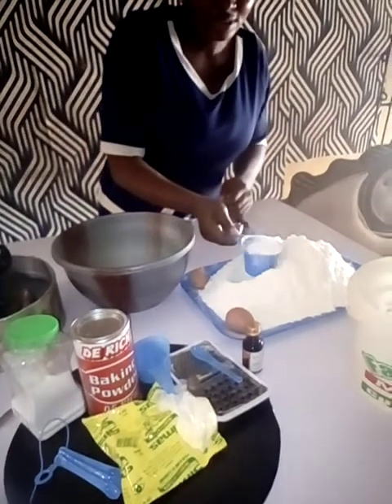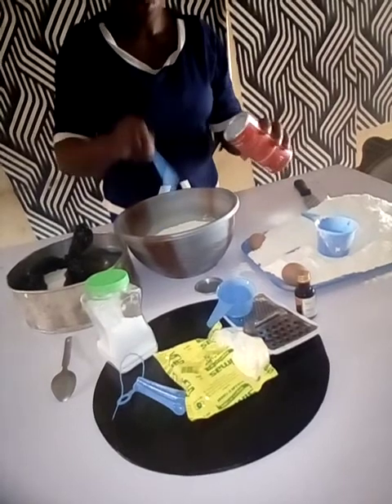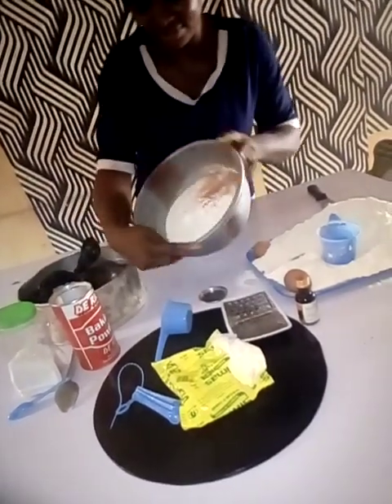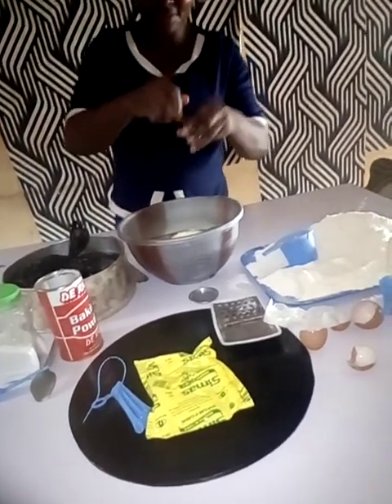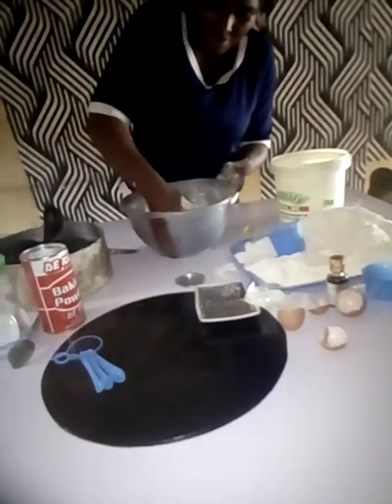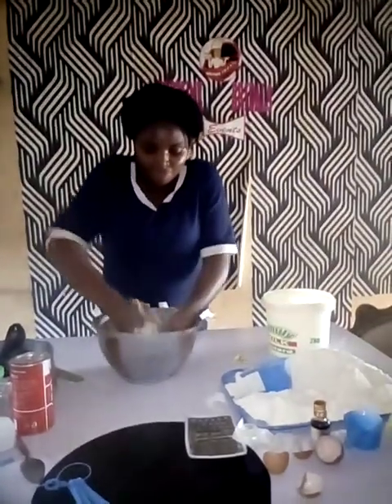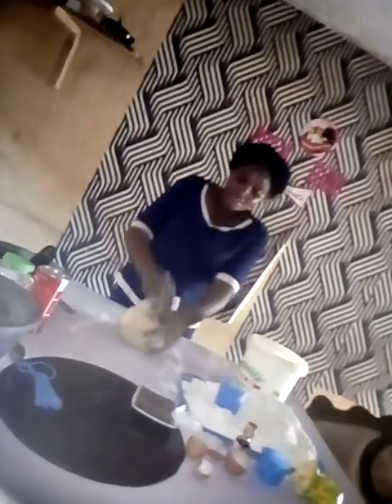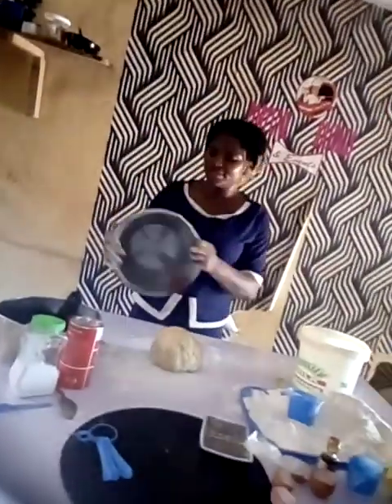Easiest way in making Nigerian chin chin step 1